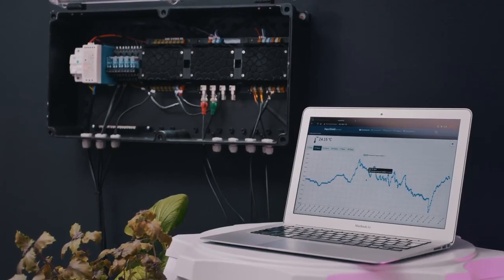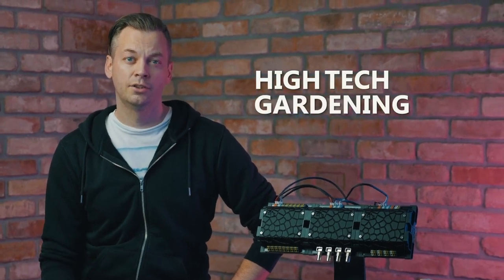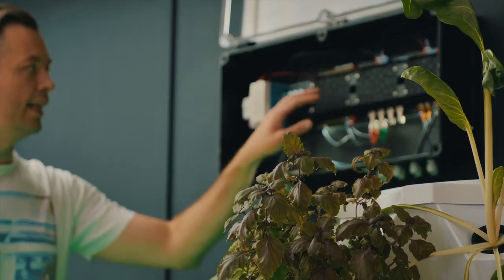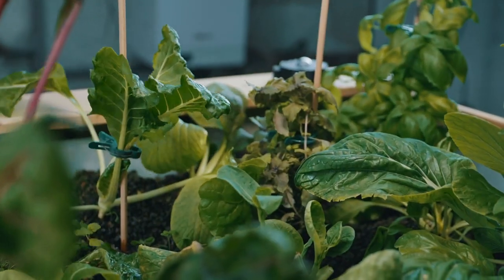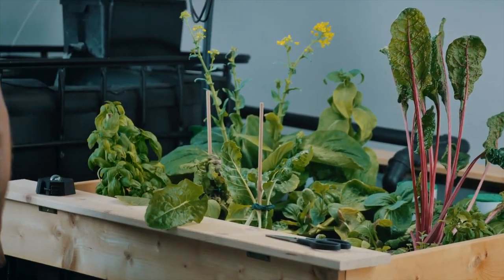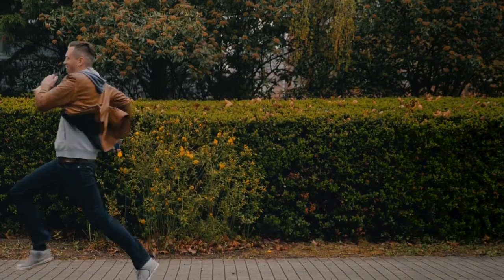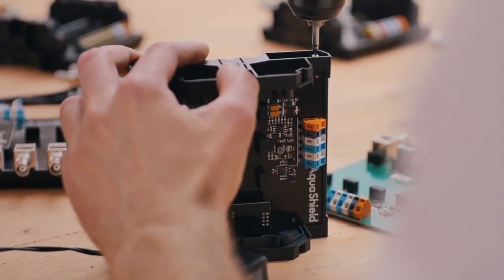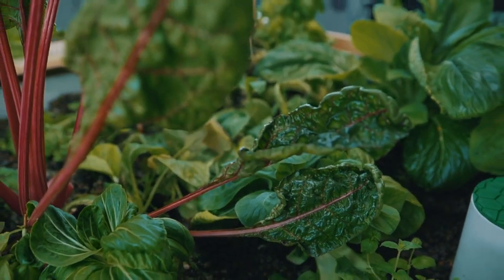AquaShield 2 0 The Smart Device for Hydroponics and Aquaponics NOW ON INDIEGOGO